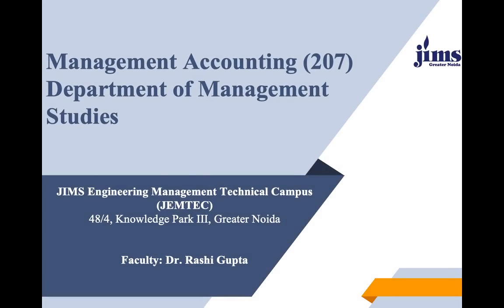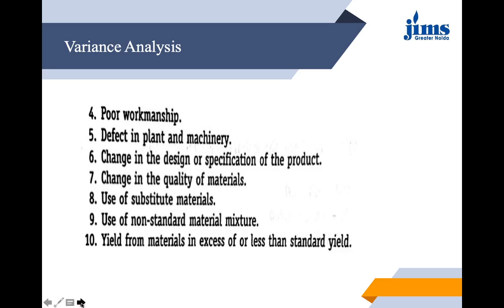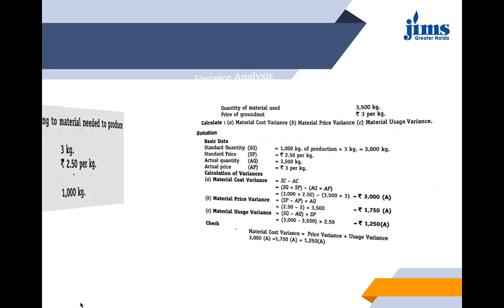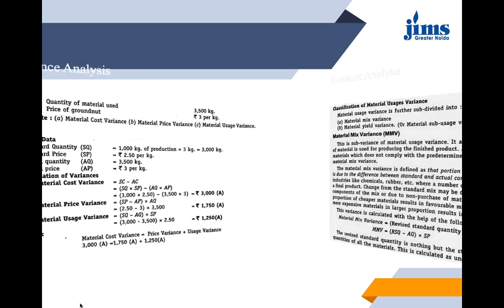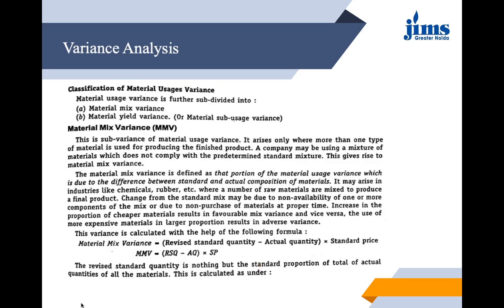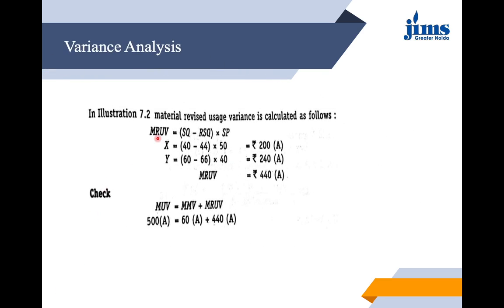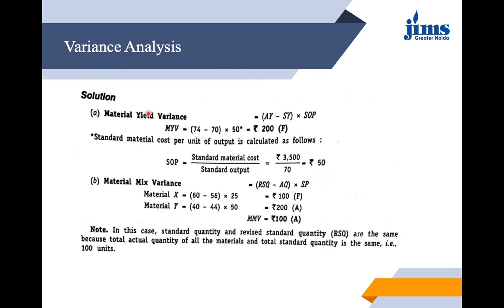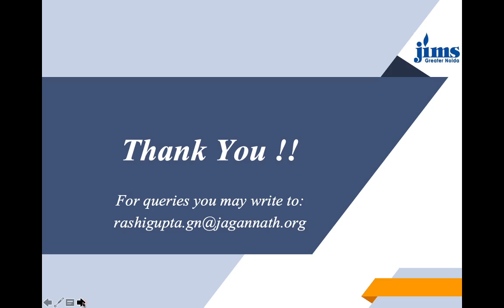MA VL 30 Dr Rashi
Material Variance- classification, numericals